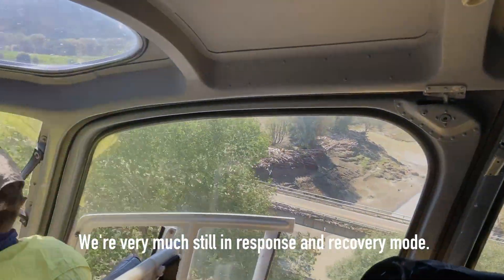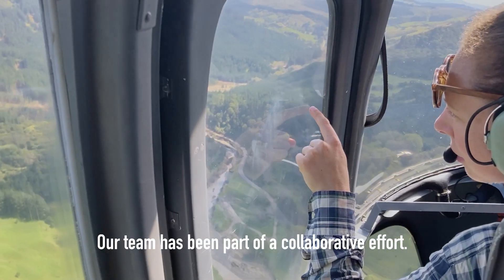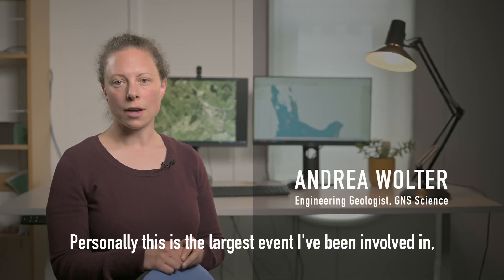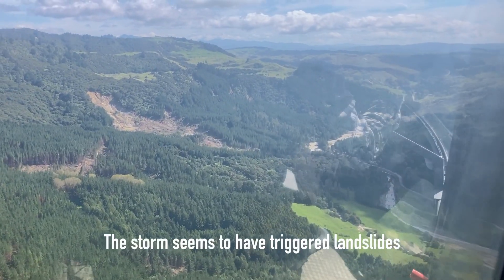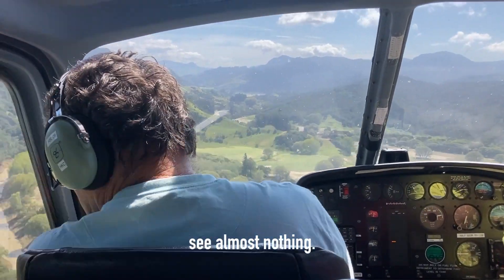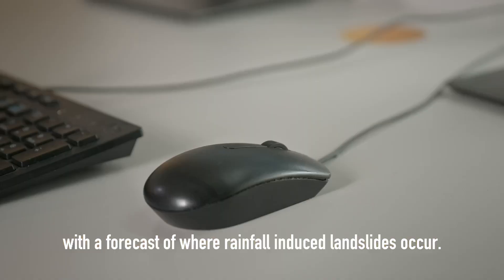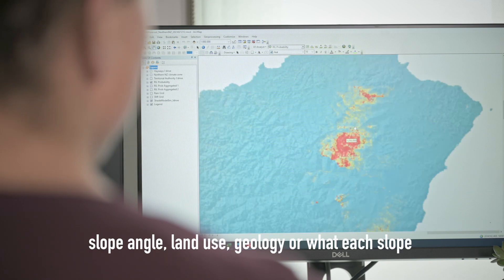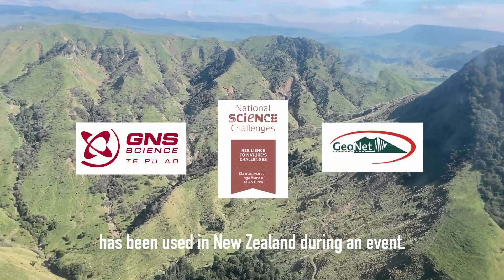New landslides tool helps in Cyclone Gabrielle response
GNS Science, with the support of the Resilience National Science Challenge has developed a new landslides modelling tool that was used in the response phase to Cyclone Gabrielle. As Dr Andrea Wolter explains, the rainfall-induced landslides tool identifies where landslides are most likely to have occurred, and this information can help councils and emergency managers make decisions and prioritise their efforts. This is the first time we’ve been able to deploy the tool in an event response.